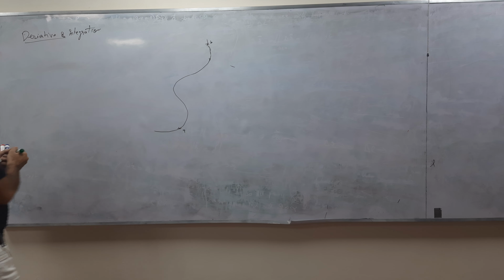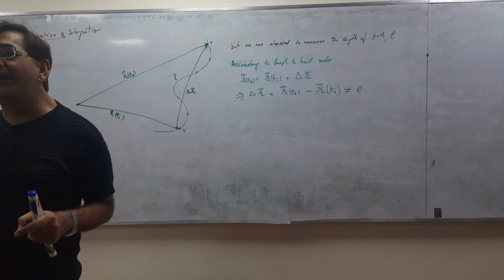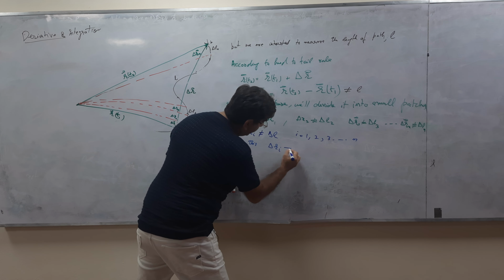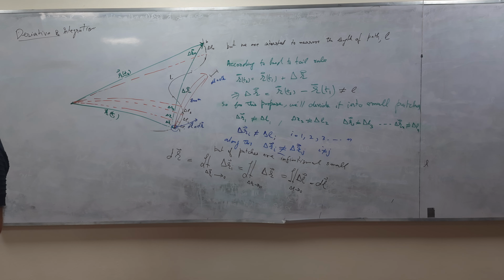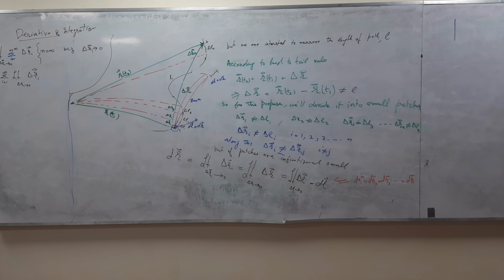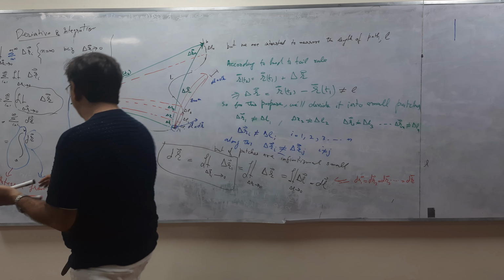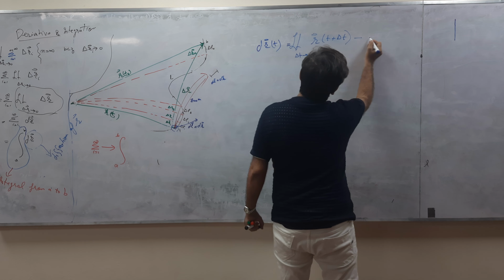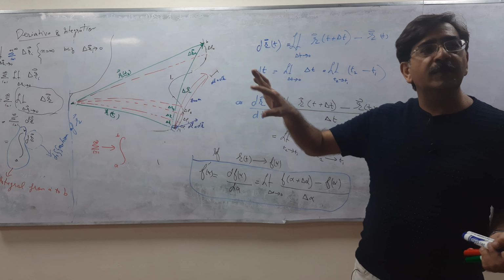Differentiation and Integration Concepts with Geometrical Interpretation